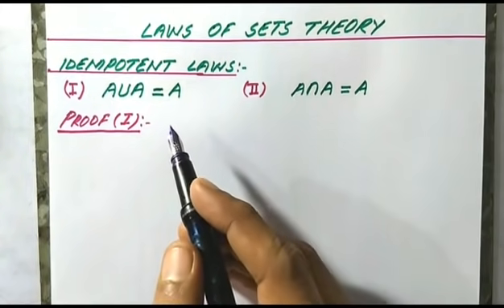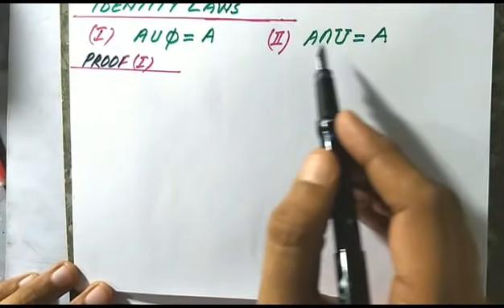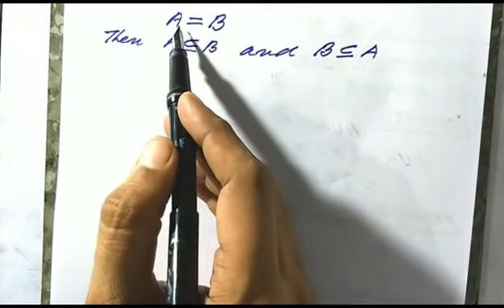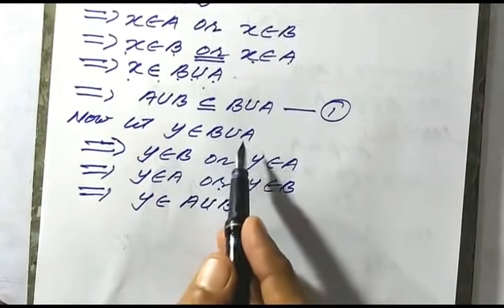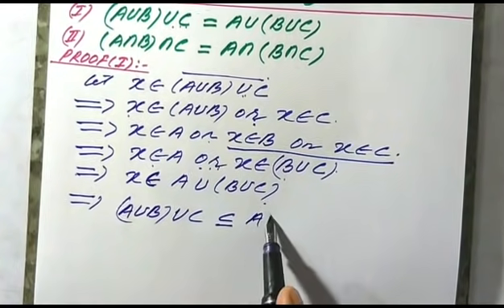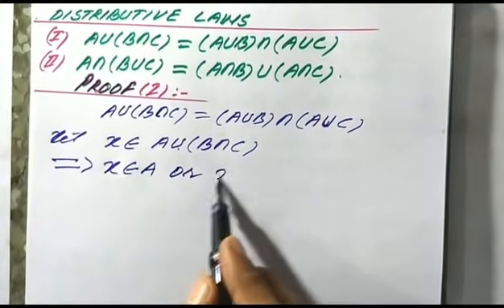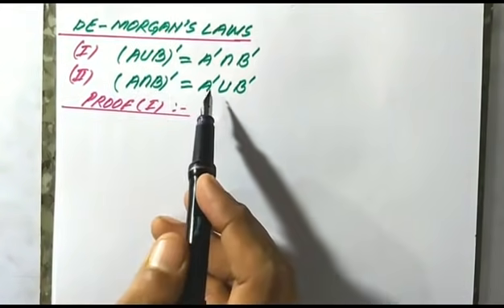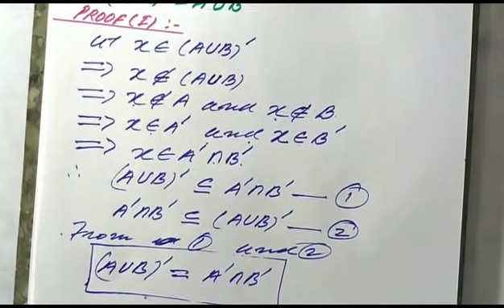Laws of Algebra of Sets (with Proofs!)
Unlock the fundamentals of discrete mathematics! In this comprehensive tutorial, we dive deep into the essential Laws of Algebra ofSets and show you exactly how to prove them step-by-step.
​We will cover all the major properties of set operations using two different methods:
​Logical Proofs (Element-wise method)
​Venn Diagrams (Visual method)
​Whether you're a computer science student, a math major, or just need to understand set theory for an exam, this video will make these concepts click. We'll explain the intuition behind each law and then walk through the formal proofs.
0:00 - 1. Idempotent Laws (with Proof)
3:52 - 2. Identity Laws (with Proof)
9:08 - 3. Commutative Laws (with Proof)
14:04 - 4. Associative Laws (with Proof)
20:00 - 5. Distributive Laws (Proof)
24:55 - 6. De Morgan's Laws (The MOST Important Proofs)
📚 WHAT YOU WILL LEARN:
How to prove A ∪ B = B ∪ A (Commutative Law)
How to prove the Distributive Laws of sets: A ∪ (B ∩ C)
How to prove De Morgan's Laws: (A ∪ B)' = A' ∩ B'
The difference between the Identity and Idempotent laws.
The element method for proving two sets are equal.
This video is a key part of our series on Discrete Mathematics and Set Theory.